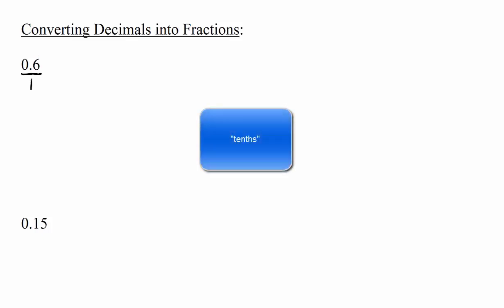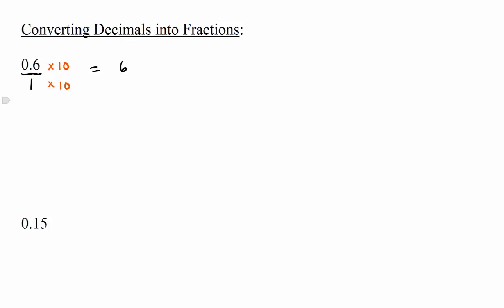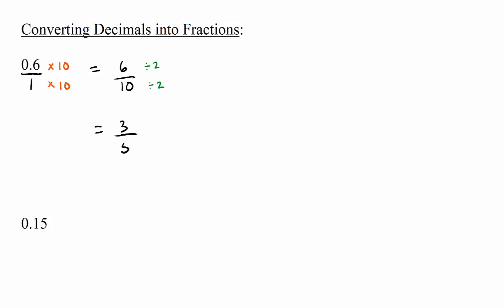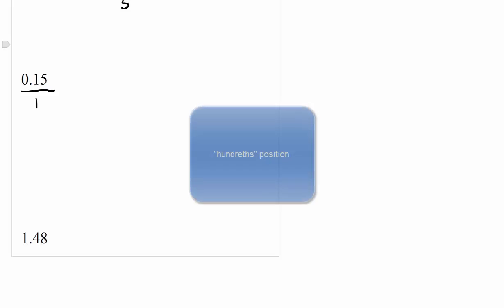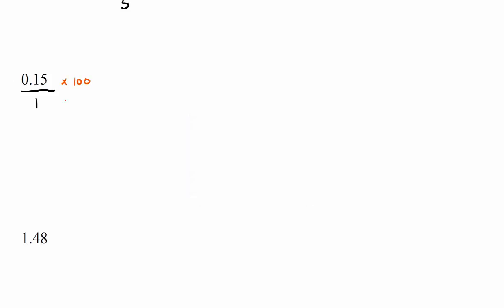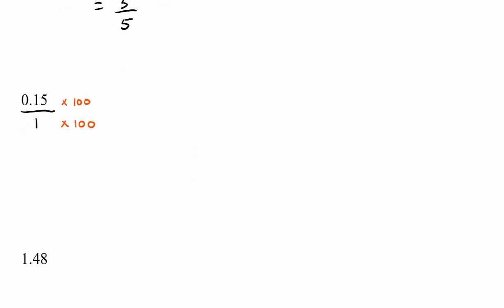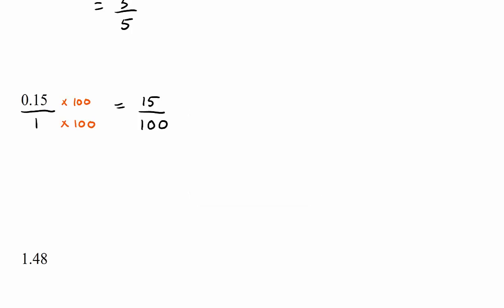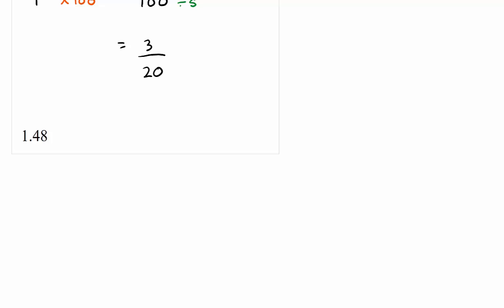Converting Decimals to Fractions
In this video we look at how to convert from a decimal to a fraction.